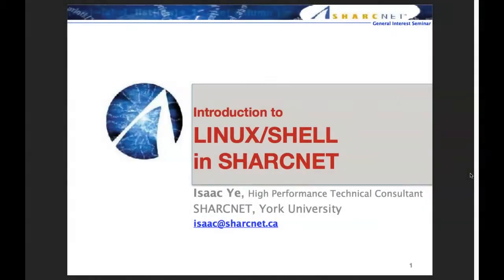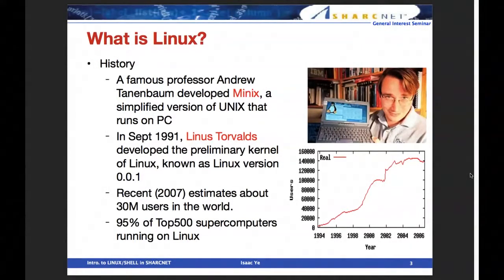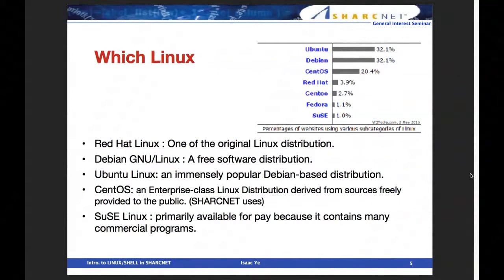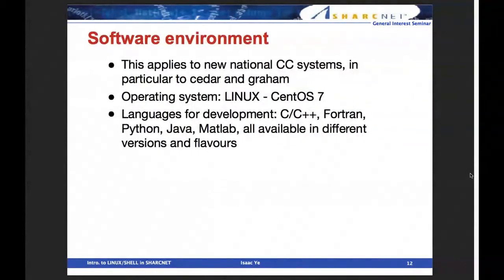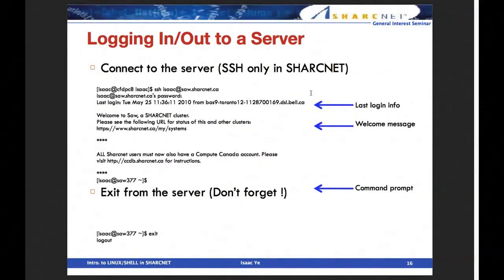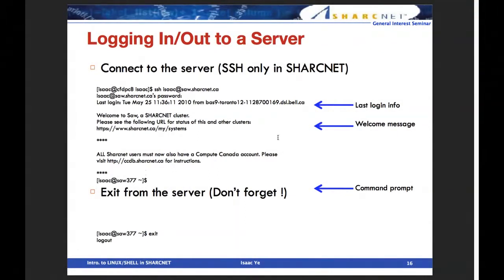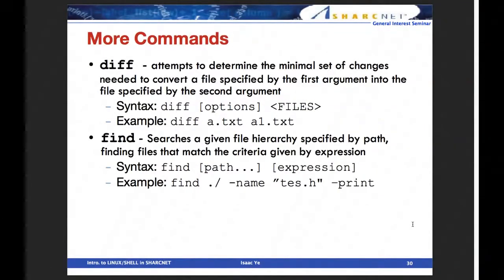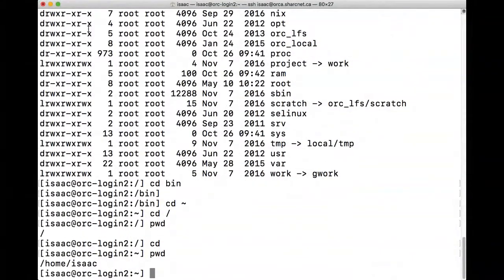Introduction to LINUX/SHELL programming in SHARCNET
This seminar serves as an introduction to Linux, a UNIX-like operating system that runs on all SHARCNET systems, and SHELL, a command-line interpreter (a part of Linux). It is intended for users who have little or no experience with UNIX or LINUX, and little or no experience with using the command line interface (CLI) that provides a greater control in accessing, manipulating and executing programs than the Graphical User Interface (GUI). The seminar will help develop an understanding of the Linux command line environment, which is necessary for the successful use of SHARCNET facilities, including basic commands for file/directory management and SHELL script programming.

This webinar was presented by Isaac Ye (SHARCNET) on November 8th 2017 as a part of a series of regular biweekly webinars ran by SHARCNET. The webinars cover different high performance computing (HPC) topics, are approximately 45 minutes in length, and are delivered by experts in the relevant fields. Further details can be found on this web